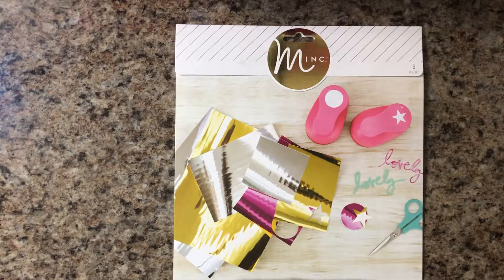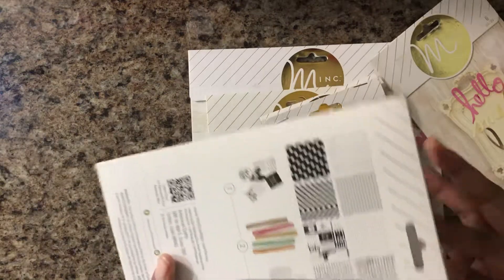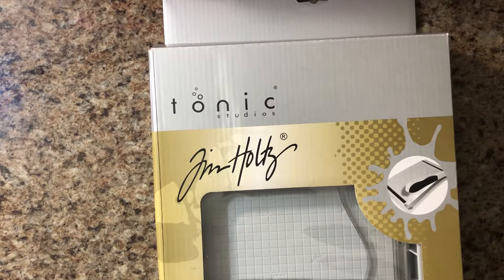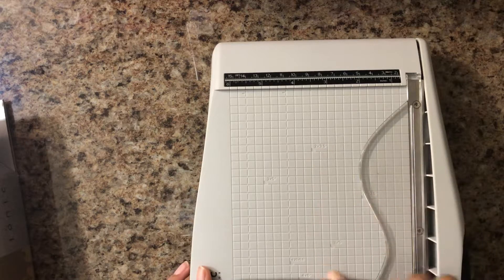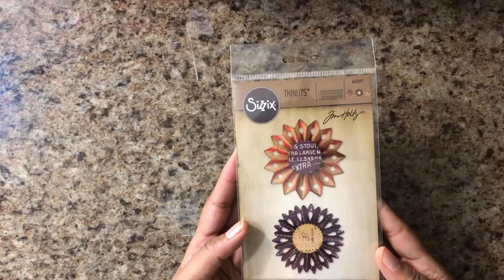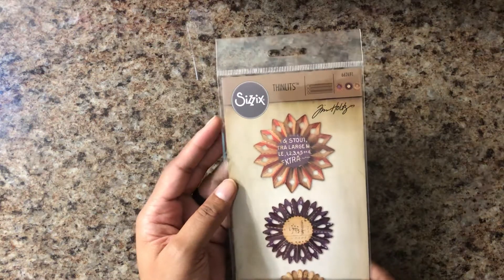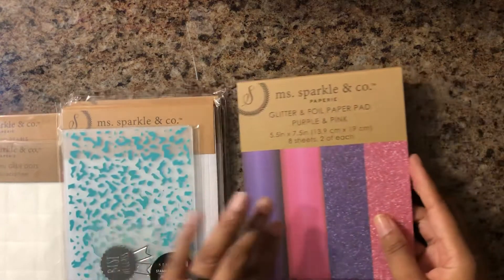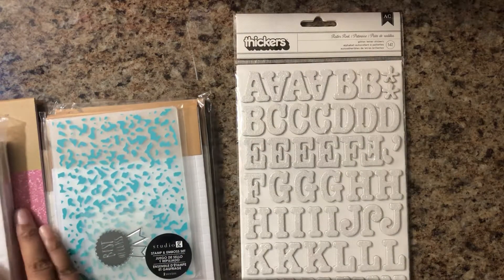Scrapbook.com, Mercari and Joanns haul! Come and join me !!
Hello everyone, thanks for stopping by my channel. Today I want to share my collective haul with you guys. Oh sorry, of the way the video ended . Xoxo Tai